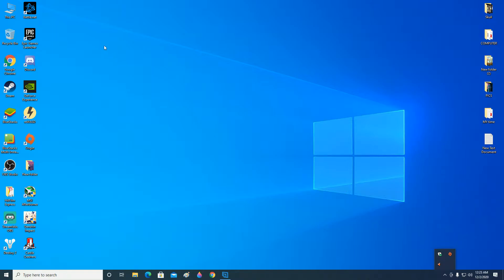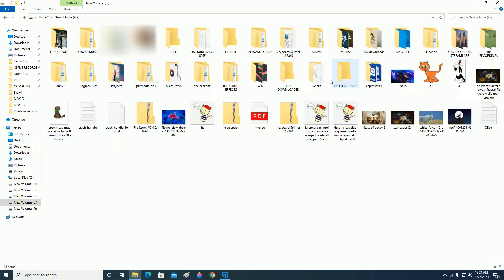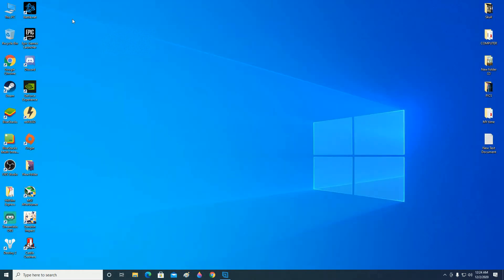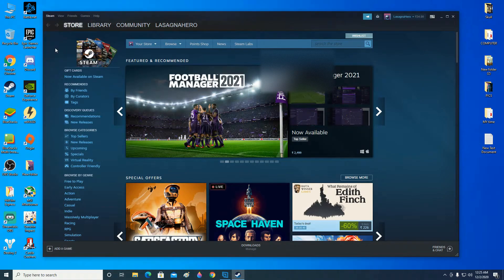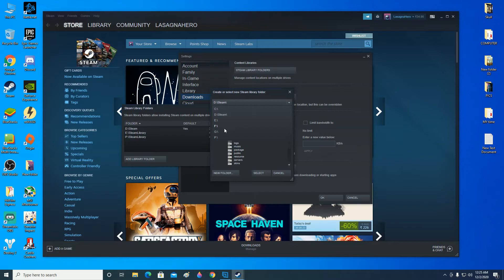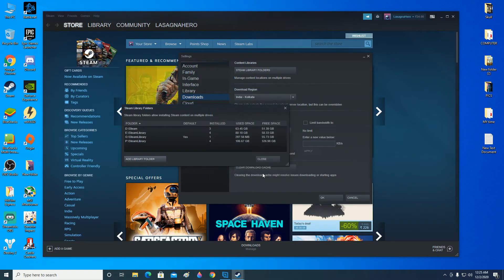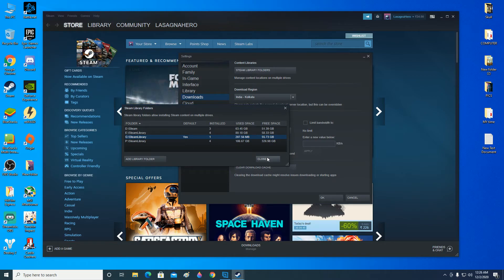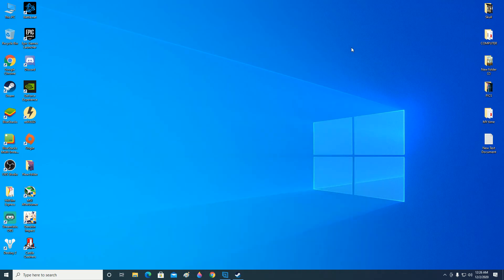How to move Steam Library Folder to an another Drive (Tutorial) (NEW) 2020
In this video i show how you can register your Steam Library folder in steam app if you have moved your folder or if you want to move it to a new drive.